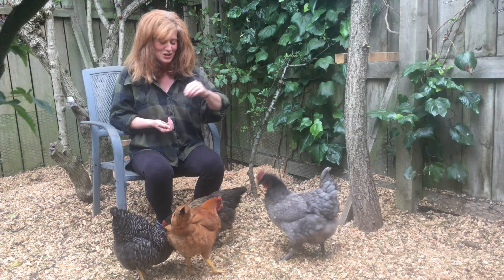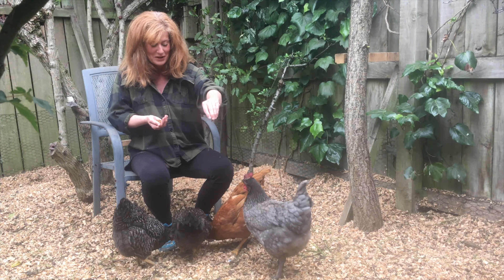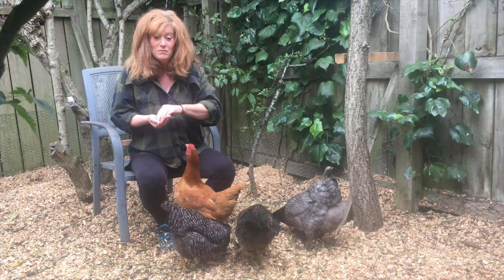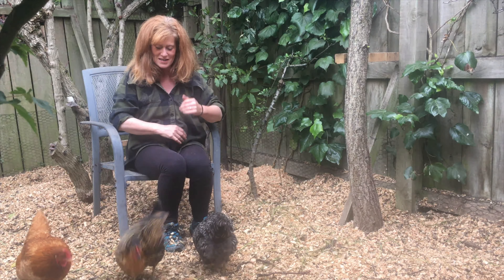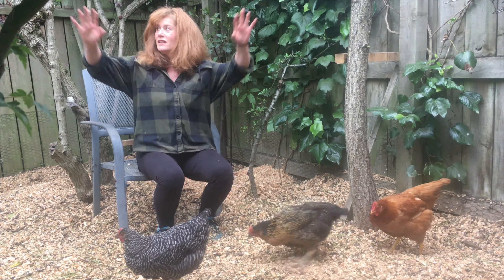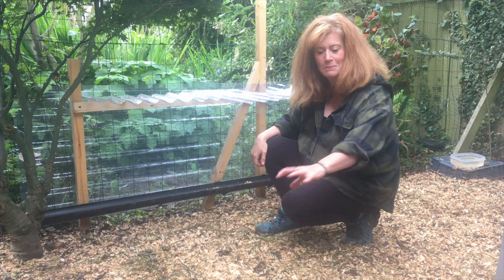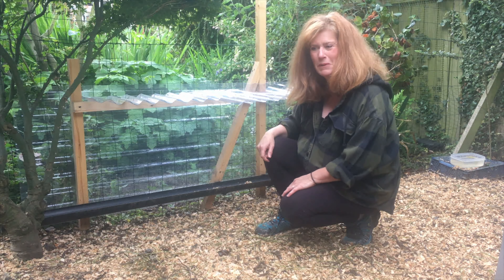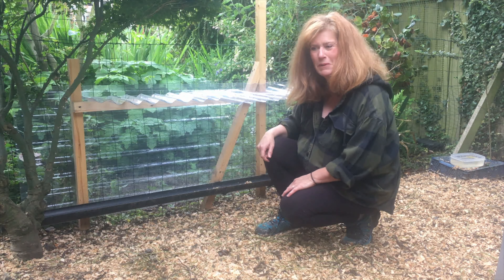We "panic bought" hens.. 🐓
It was the week before lockdown and because of all the panic buying we couldn't find any eggs in the shops. So we went and bought some hens instead...